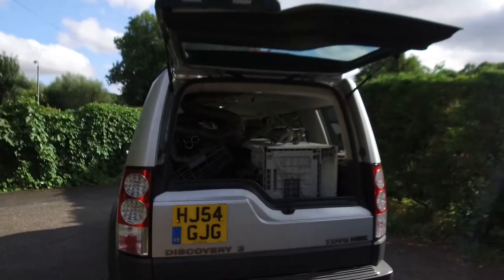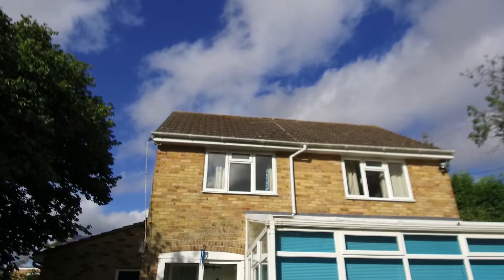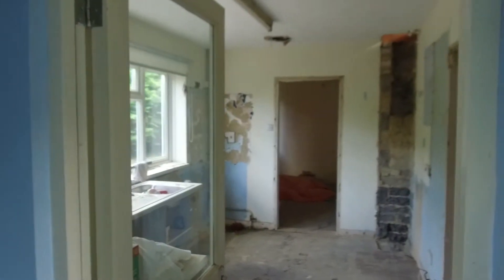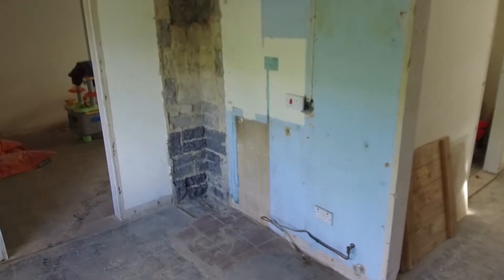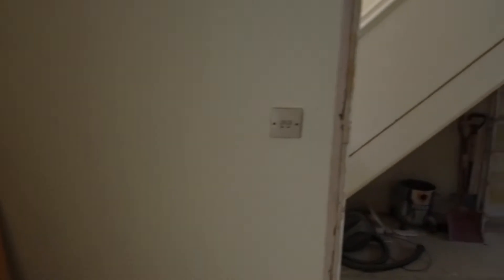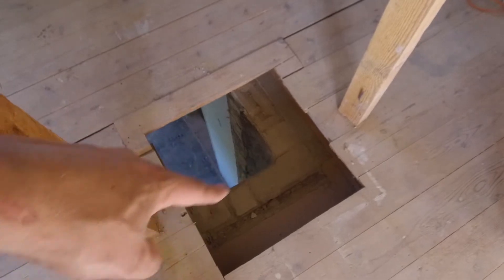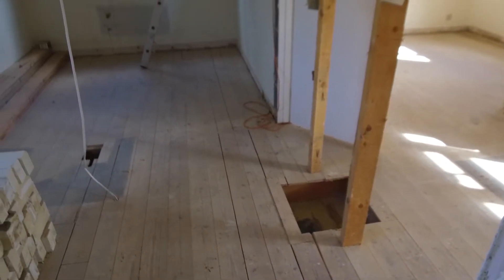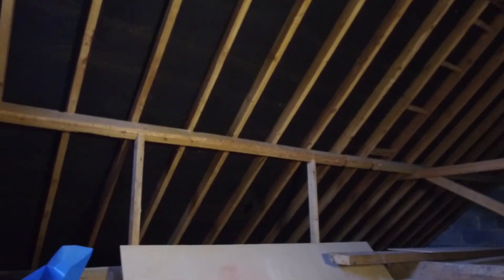Episode 6 - "Removing the chimney, and getting rid of the scrap metal"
A much better weekend this time, with chimney removal and the last of the scrap metal being delivered. Shout outs to Lakeside Hire and Guyatts Metal Merchants for their help and services.